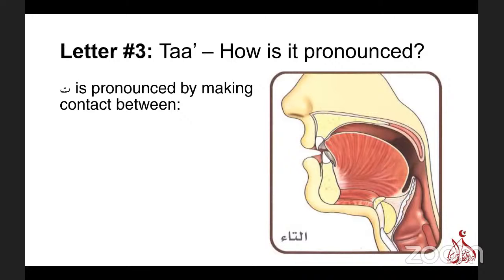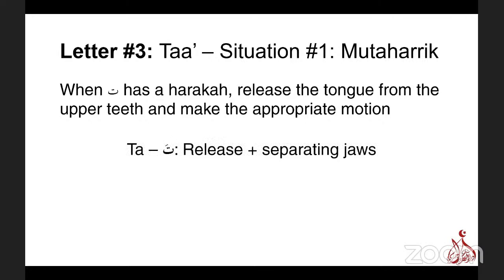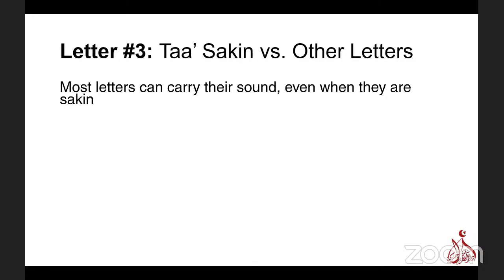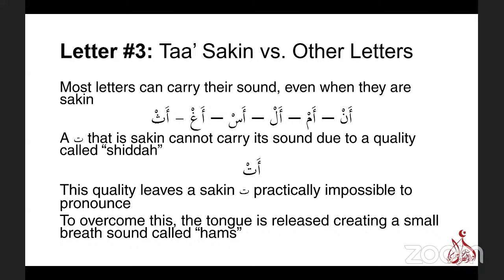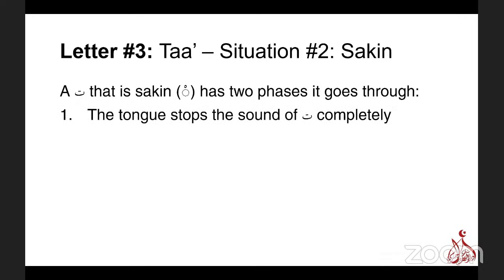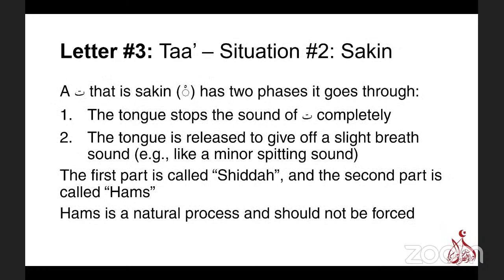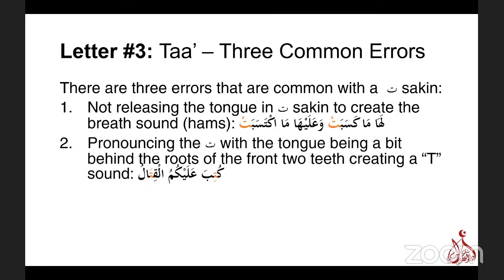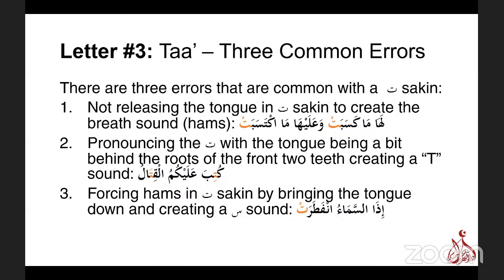Tajweed Series Day 04 - The Letter Taa'